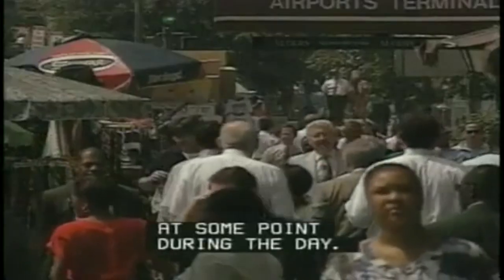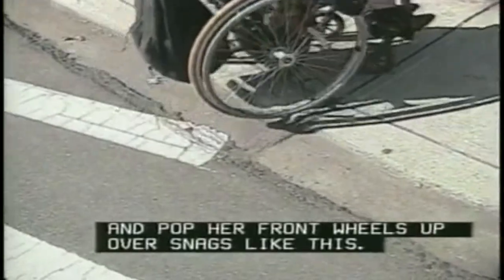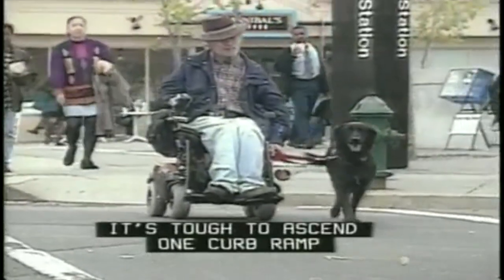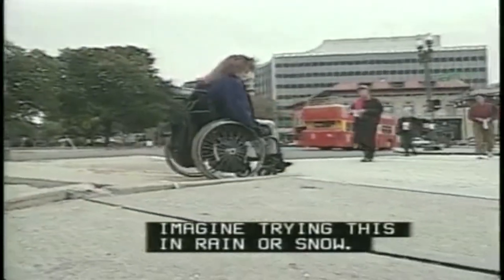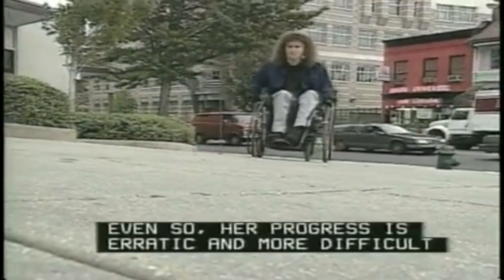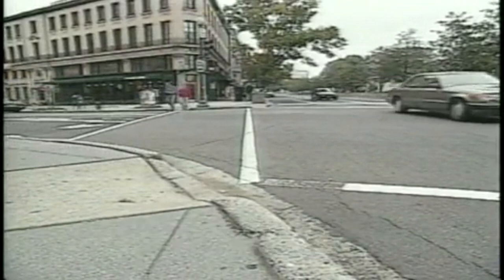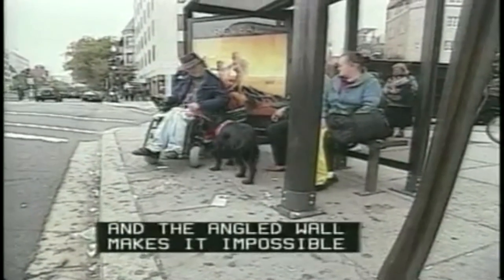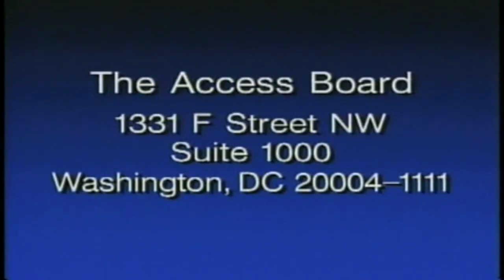Accessible sidewalks-Americans With Disabilities Act-Wheelchair-Civil rights-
Violations of the disabled rights to use the sidewalks. The right for the disabled to use the sidewalks is a civil right!